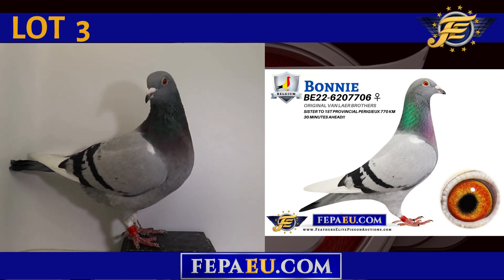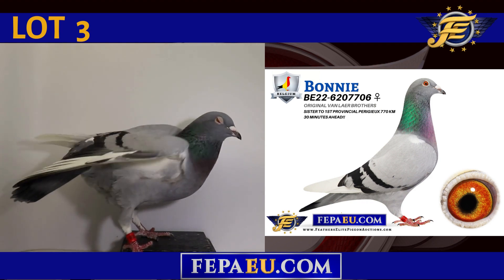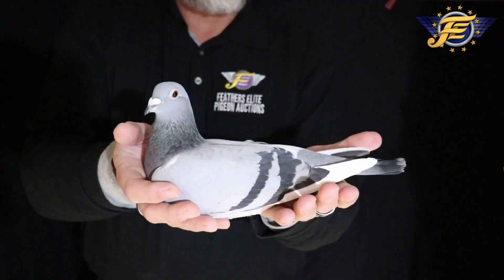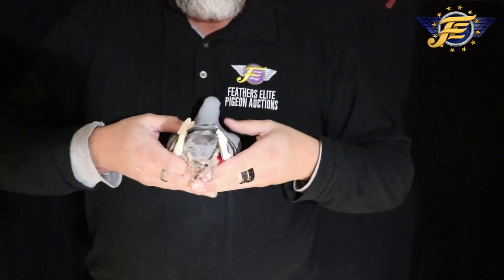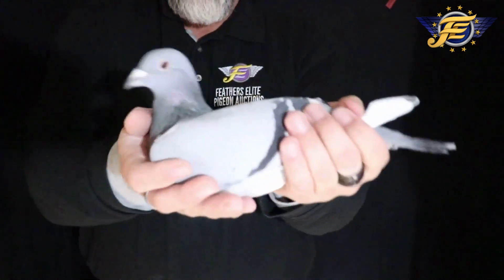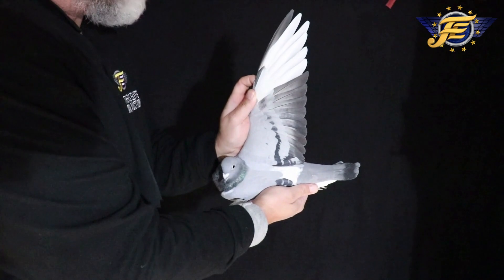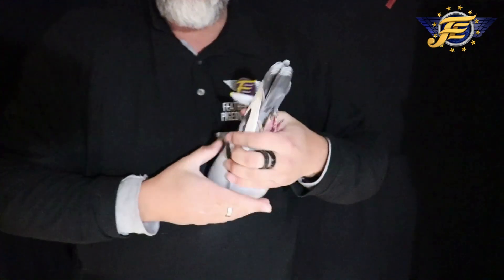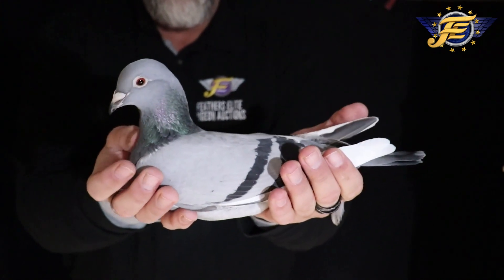Lot 3 - VAN LAER BROTHERS (2023)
WHERE TO BID:  LOT 3